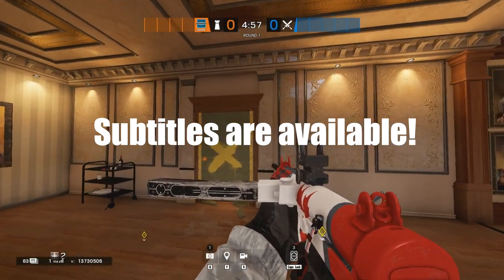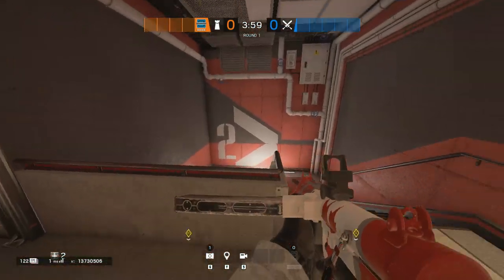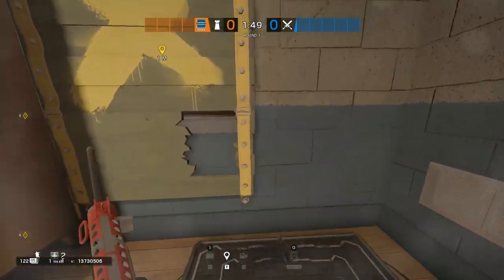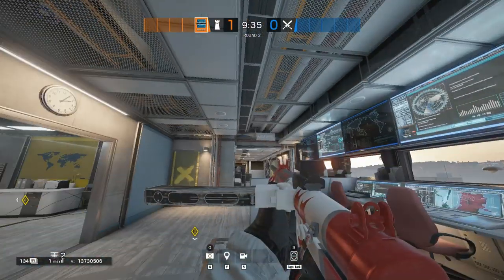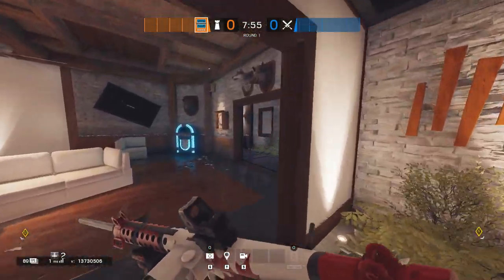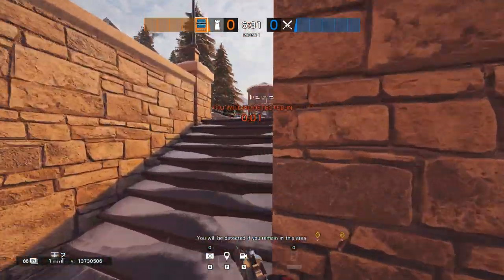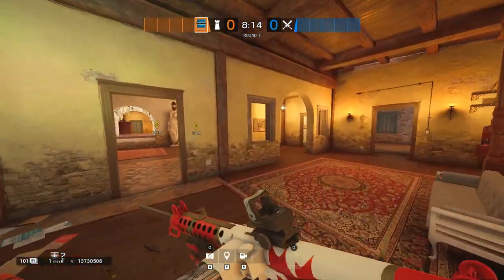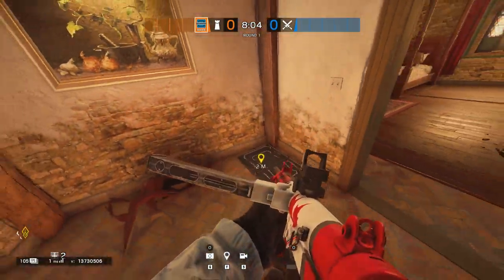Welcome Mat & Bulletproof Camera Placements, ep. 5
Full welcome mat setups on Kanal, Chalet and Villa, with reasons and ideas behind them as well as bulletproof locations on already said map. Basically, a full Frost setup on these 3 maps.